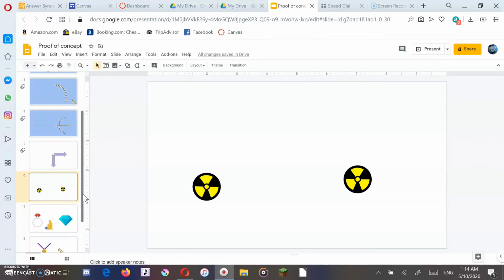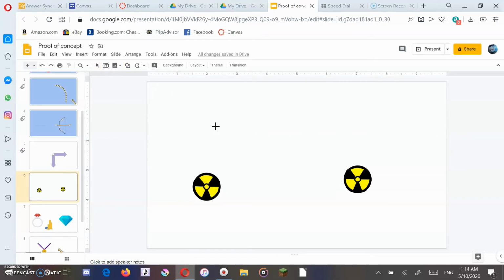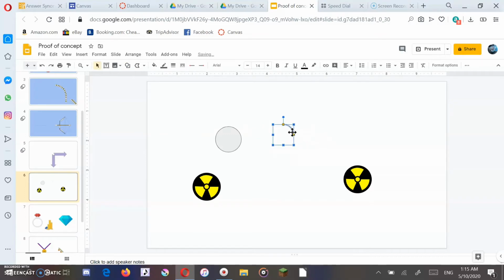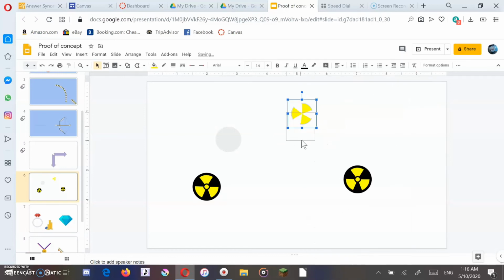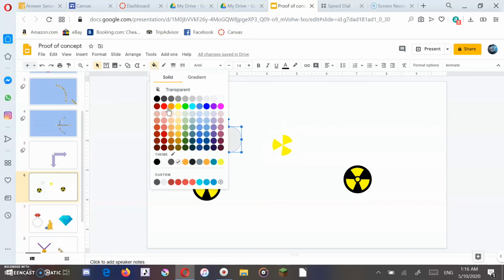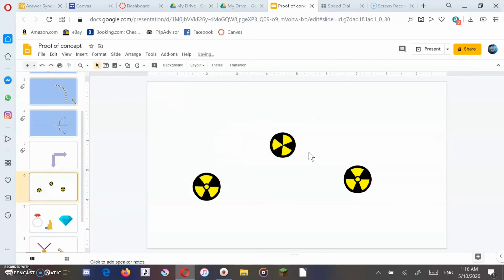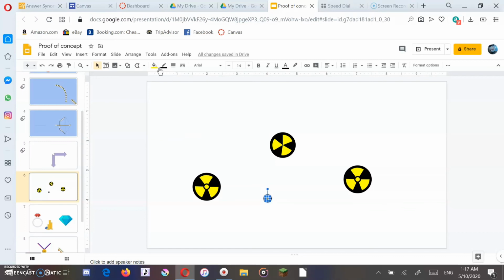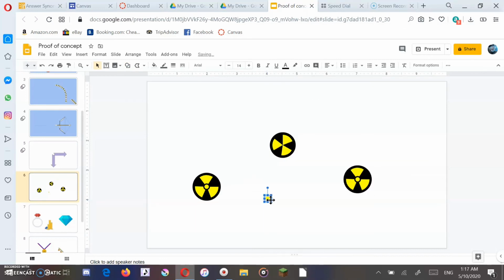Google slides advanced shapes tutorial.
Whooo